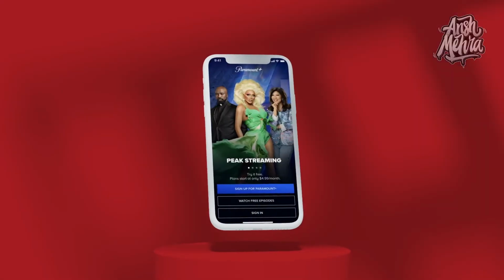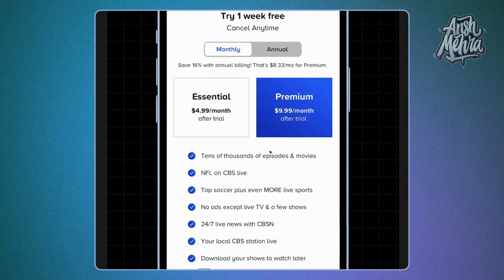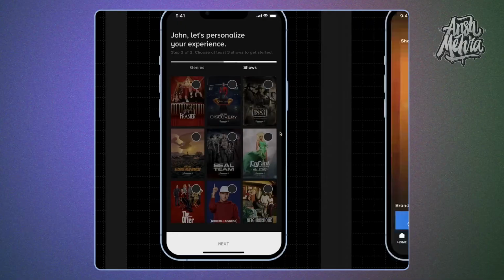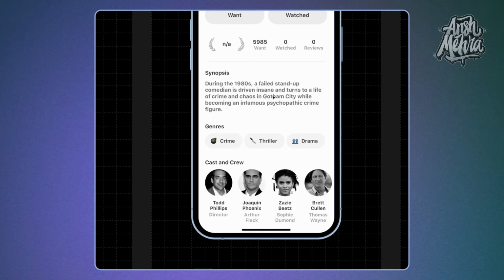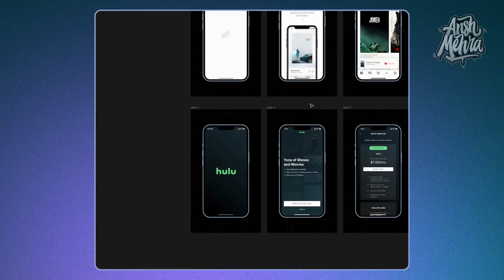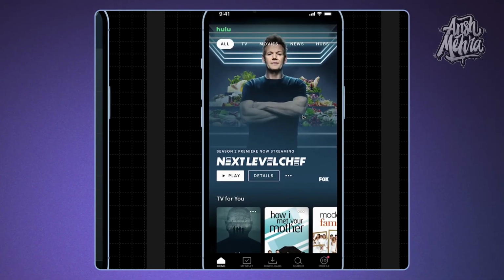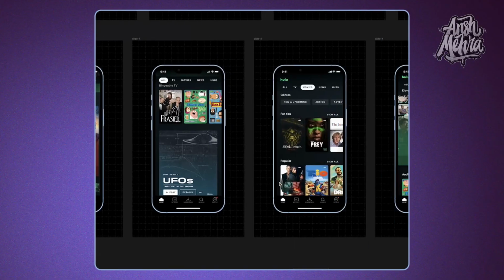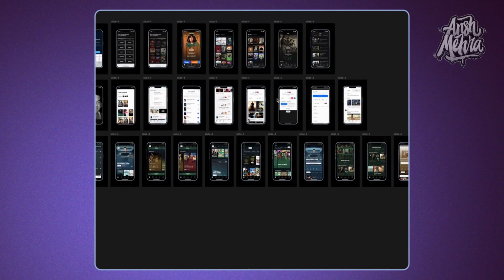Product Design Breakdown of OTT Platforms for iOS UX/UI | Ansh Mehra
In this video, I'll discuss the user experience design of three OTT Platform apps for iOS. The objective is not to criticize but to observe what we feel about these app's UX and UI Design.

⏰ Timestamps:

00:00 Intro
00:28 Paramount App
00:38 Sign-up screen
01:45 Monthly plan
3:17 Premium Plan
4:24 Any distance app example
5:16 Sign-up form
5:37 Tumblr using progressive disclosure
6:13 Genres screens
6:48 Shows Panel listing movie posters
7:27 Movie/ Show preview
8:10 Browsing Screen
9:20 Must App
9:58 Login/ Sign up page
10:48 Director/ Actor's Page
11:28 Onboarding
11:55 Collections Panel
13:08 Hulu App
13:58 Selecting a plan
15:28 Personalise you profile
16:06 Home screen
17:30 Movies for you
18:40 Bingeable TV section
19:58 Movies Tab
20:21 Hubs Section
21:30 Episodes screen
22:58 Free UX Design Course